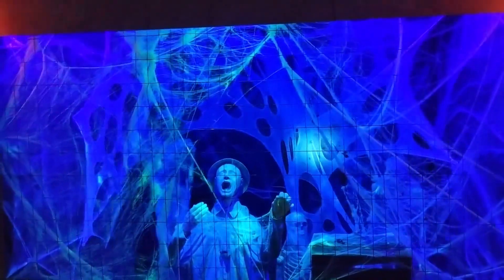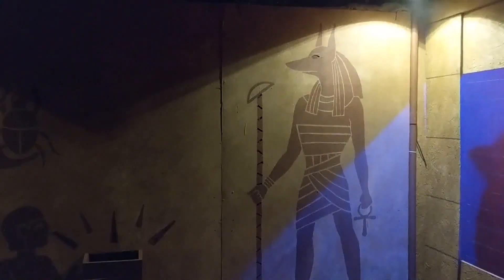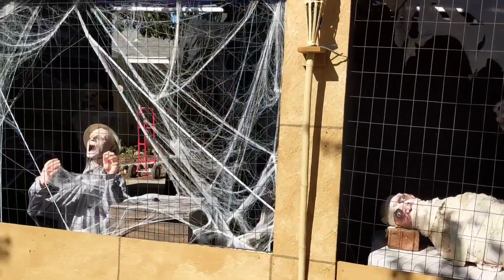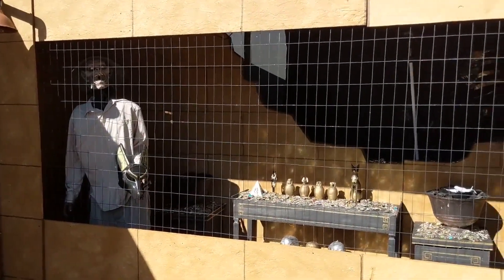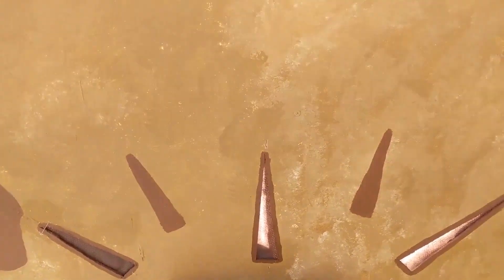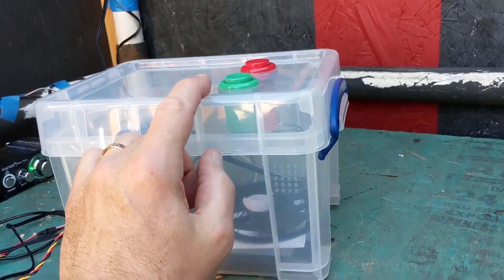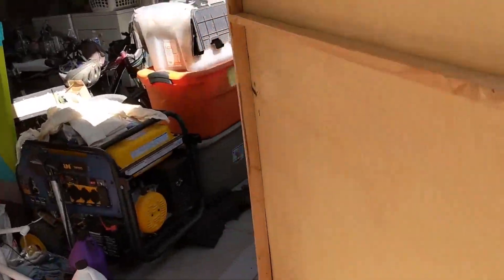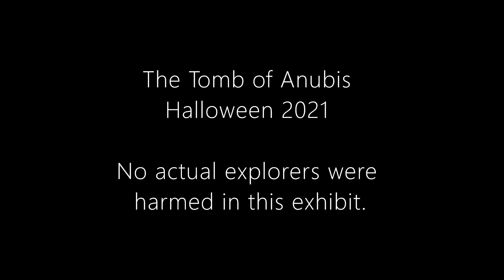Tomb of Anubis 2021 - Halloween display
A friend of mine puts up an elaborate Halloween exhibit each year.  I coded the LED animation for the candy wall and the automation for the Anubis chamber.  He did the rest!